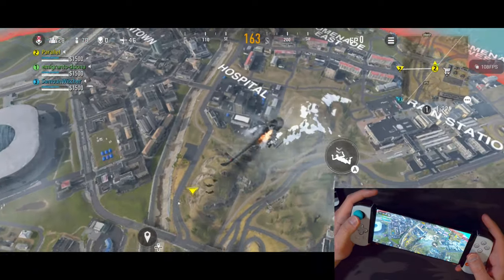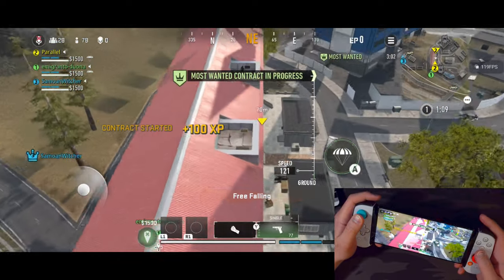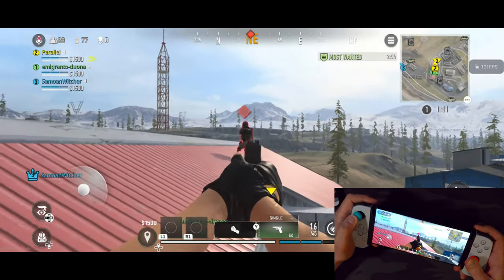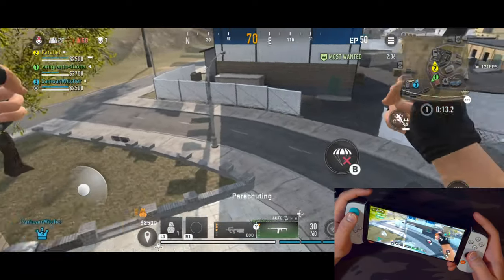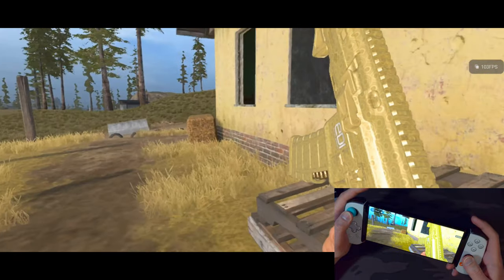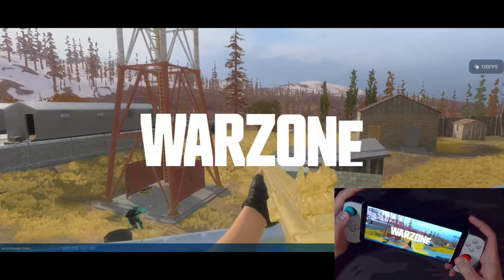Warzone Mobile HANDCAM // Backbone + 120fps gameplay!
is this the best way to play!?